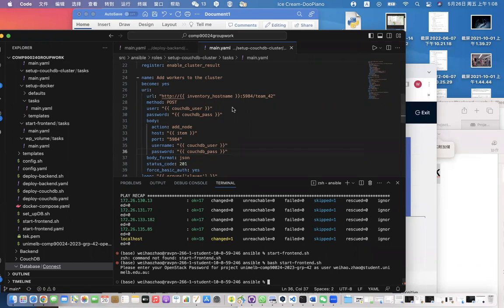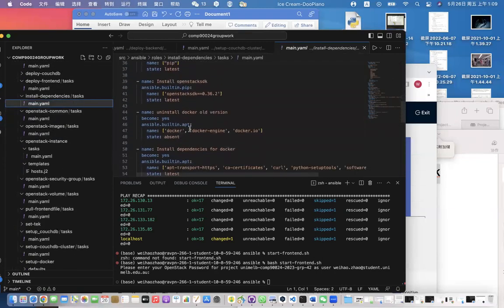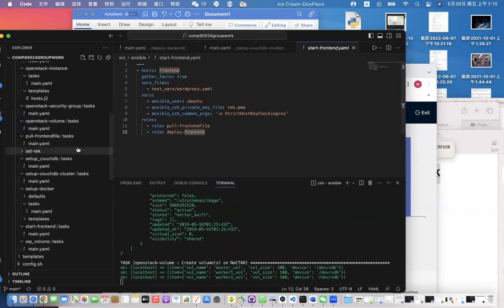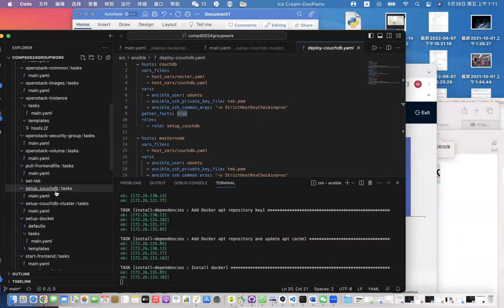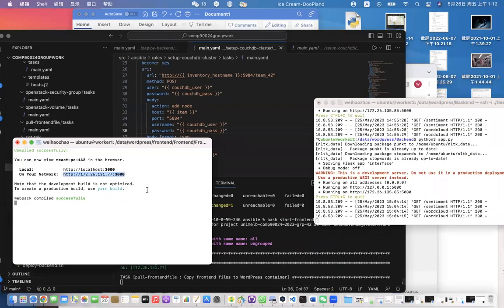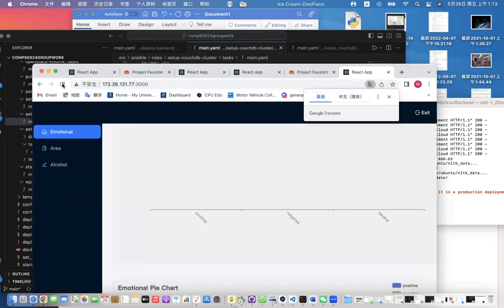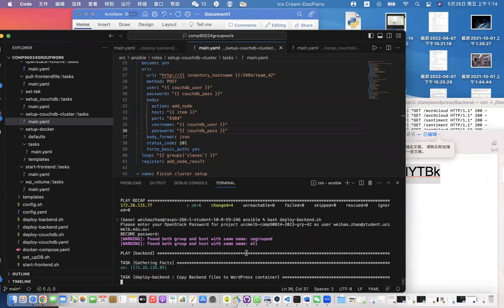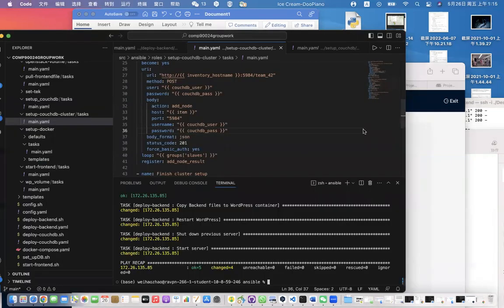Video for Ansible - Australia Social Media Analytics on the Cloud - 2023Sem1Team42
Subject: Cluster and Cloud Computing COMP90024_2023_SM1
Description: Video for Ansible
Group members: Mingyang Li, Xueqing Zhang ,Weihao Zhao, Zhengtian Lu, Xiaohan Guo